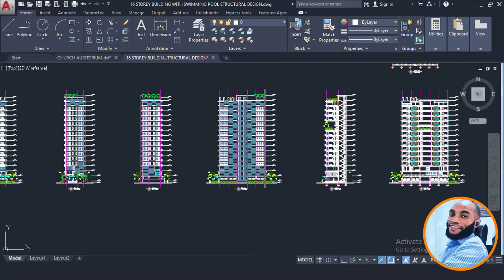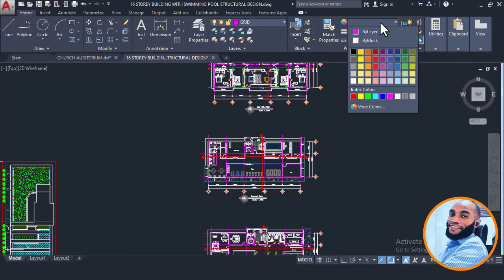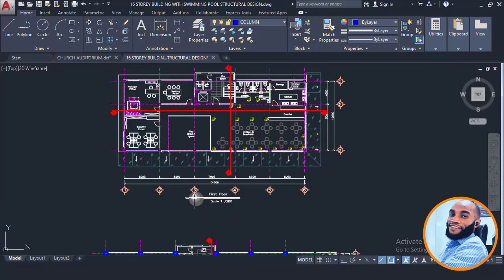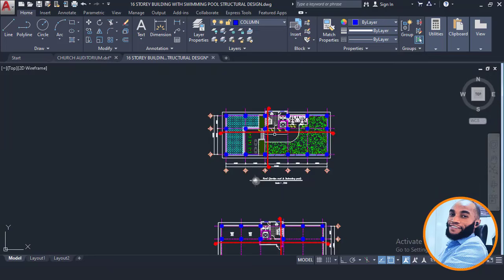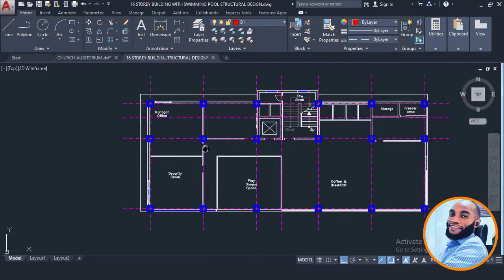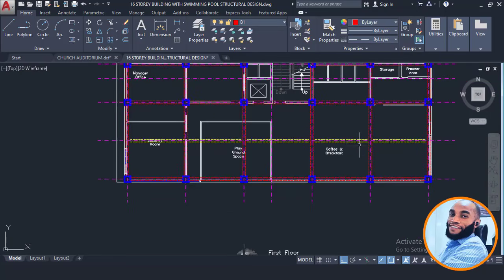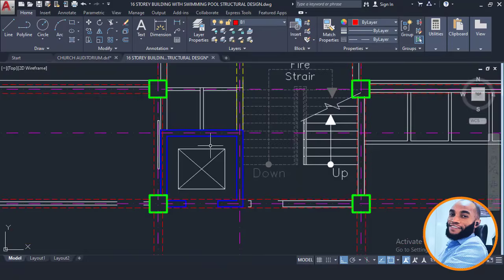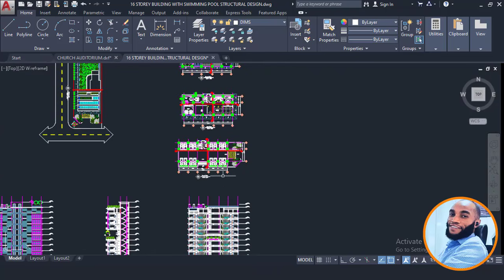High Rise Building + Rooftop Pool Design Using ProtaStructure | Full Course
✅ Industry-style workflow

- Structural engineers
- ProtaStructure users

• [00:00] - Introduction: Overview of the 16-story hotel building project featuring a rooftop swimming pool.
• [01:02] - Mentorship & Discount Announcement: Information regarding special training discounts and mentorship classes.
• [04:01] - Initial Plan Study: Discussion on the importance of studying the building plan before starting the design.
• [04:22] - Structural Framing (GA) Basics: Introduction to General Arrangement (GA) drawing and positioning grid lines.
• [04:54] - Software Setup: Introduction to using ProtaStructure 2022 for the design process.
• [06:40] - Layer Management: Creating and activating specific layers for columns and grid lines in AutoCAD.
• [07:33] - Column Dimensioning: Assuming column sizes (600mm x 600mm) suitable for high-rise structures.
• [08:50] - Column Positioning: Guidelines for column spacing (maintaining distances within 6m for beginners).
• [11:15] - Lift and Shear Wall Considerations: Planning reinforced concrete walls around the lift area.
• [12:44] - Column Superimposing: Copying column positions across all floor plans to check for obstructions.
• [15:53] - Analyzing Floor Features: Identifying balconies, canopies, and the rooftop green roof system.
• [19:43] - Cleaning the Plan: Removing non-structural elements (furniture, plants, etc.) to prepare for modeling.
• [24:28] - Beam Layout Design: Defining primary (red) and secondary (yellow) beam paths.
• [28:34] - Panel Area Check: Ensuring slab panels are within code-required limits (less than 30 square meters).
• [33:05] - Cantilever and Secondary Beams: Designing beam connections for balconies and staircases.
• [39:43] - Setting Origin Point: Instructions on setting the drawing at (0,0) origin for successful export to ProtaStructure.
• [41:11] - Exporting to DXF: Saving the structural framing as a DXF file for software integration.
• [43:35] - Conclusion and Next Steps: Wrap-up of Part 1 and a preview of the Part 2 modeling session.